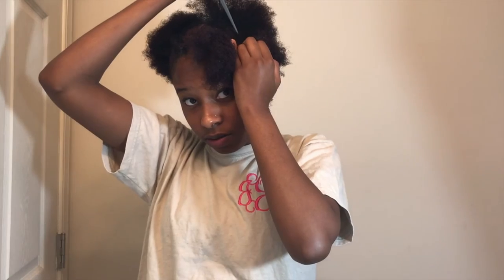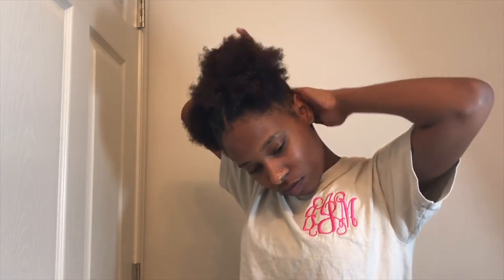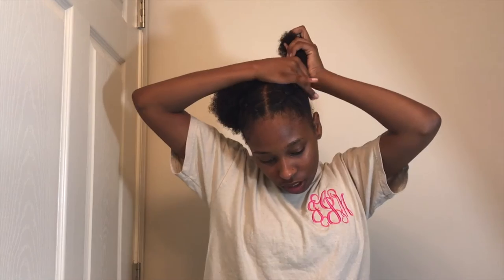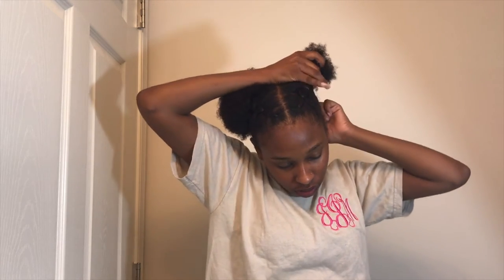Two Puff Balls Natural Hair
Hey loves! In today's tutorial I show you all how I like to spice up my two puff balls.

Products Used
Cantu Curling Cream